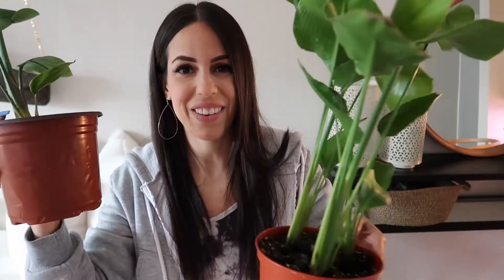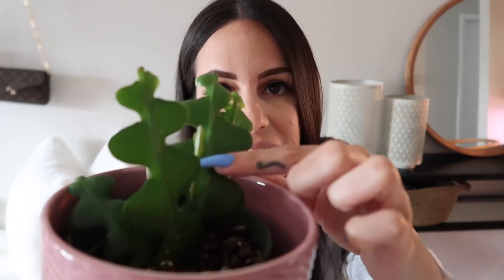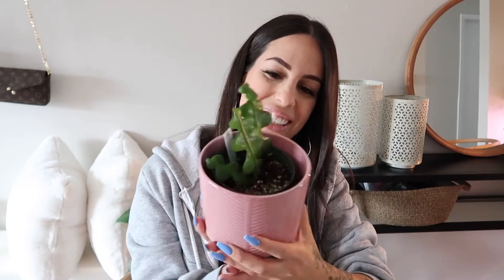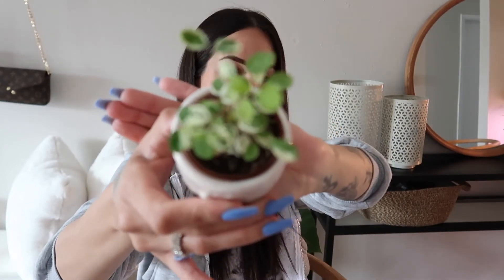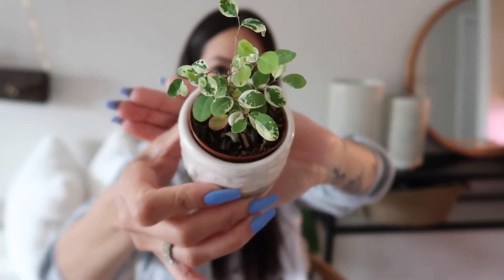February 2021 Plant Haul - Big Box Store finds!!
Hey guys! We can't start a new month without PLANT SHOPPING so I am excited to share with you my February / March 2021 plant finds, especially because I finally found some big box spore plant finds! I went to walmart and home depot and was not disappointed! The plants that I bought this time were definitely on my wishlist for new house plants so I am really happy that I finally got them!

 - INFO MENTIONED IN VIDEO -

I know you probably forgot already so here is a reminder to hit the bell notification so that you can be notified every single time I upload, which is on Thursdays and Sundays at 4:00 pm pacific time & 7:00 pm Eastern time. :)

Name: Noa
Zodiac: Scorpio
Camera Used: Canon G7X Mark II
Editing: Final Cut Pro X
Nationality: 100% Israeli🇮🇱

❤️My Etsy Plant Shop

- PRODUCTS I RECOMMEND AND USE -
Plant soil
Worm Castings (Plant fertilizer)
Planters I love
LED Grow Lights